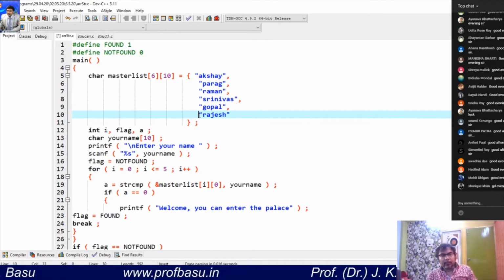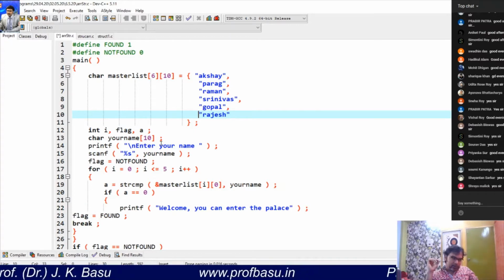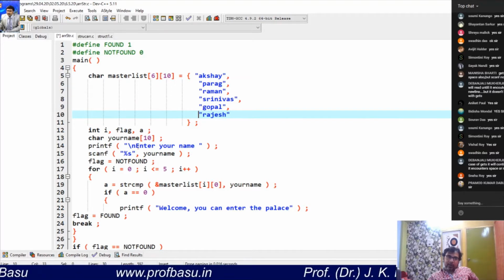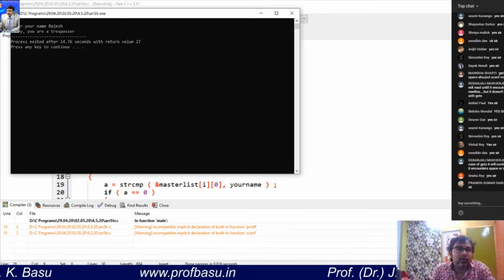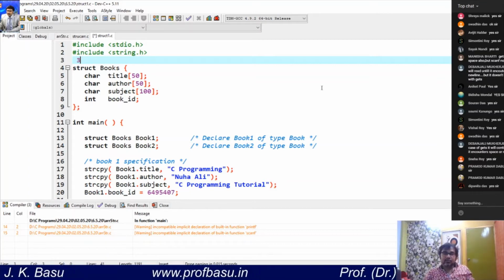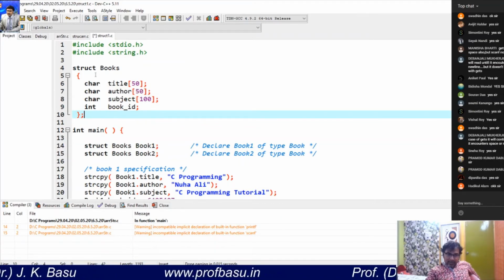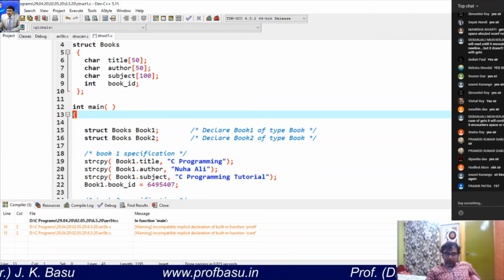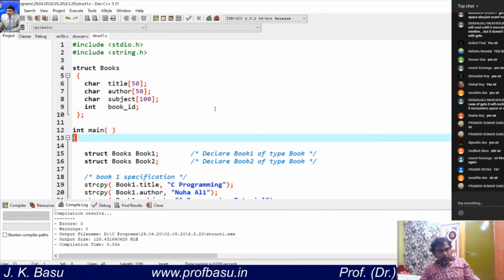Prof. (Dr.) J. K. Basu, Discussing Structure in 'C' Part I